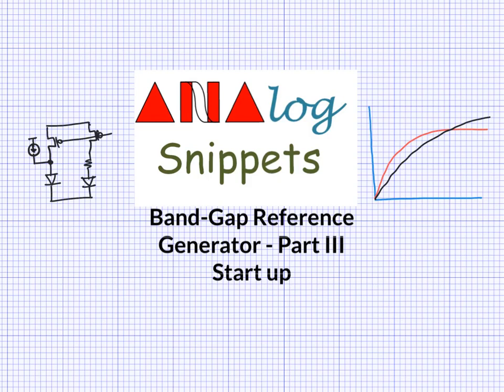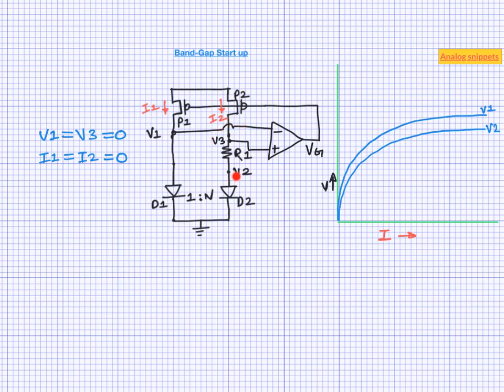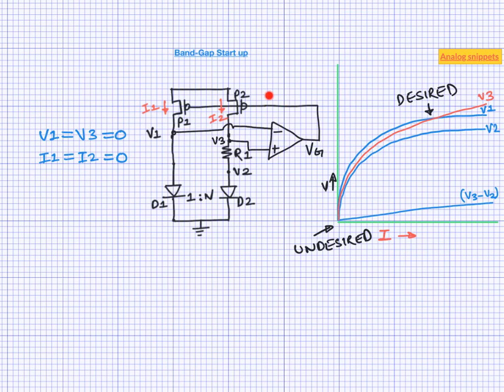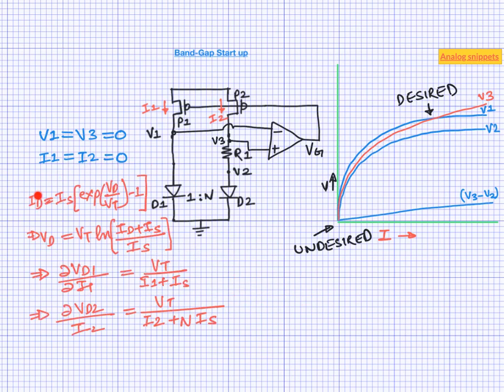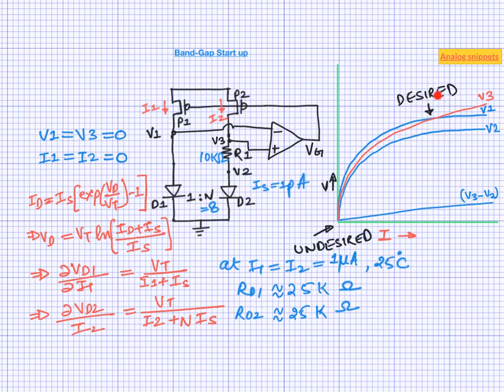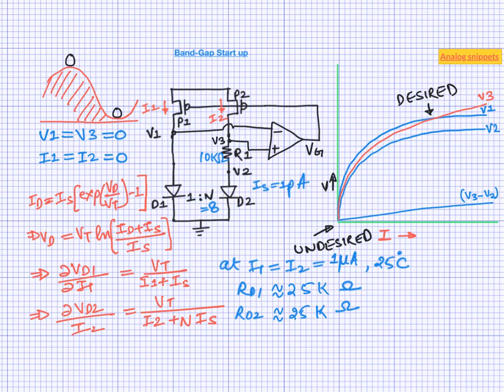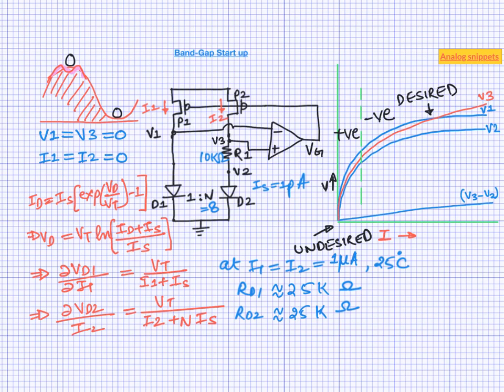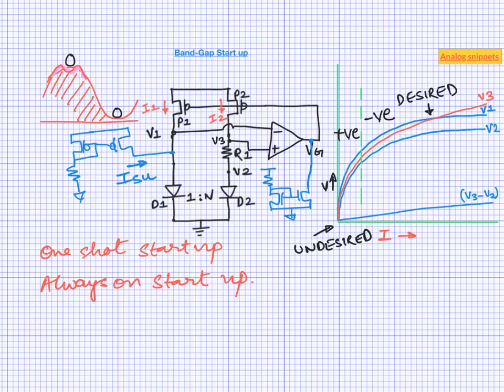#25 Band-gap Reference Circuits - Start up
Start up is an important consideration in Band-gap circuit design. This video explains need and mechanism of start up in band gap circuits. Explanation is intuitive and makes use of graphical means and analogies.